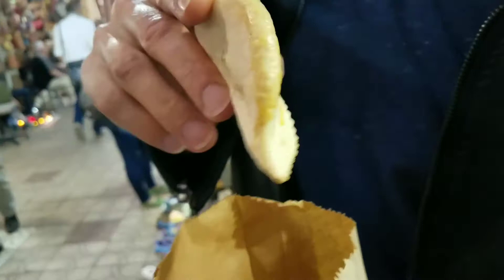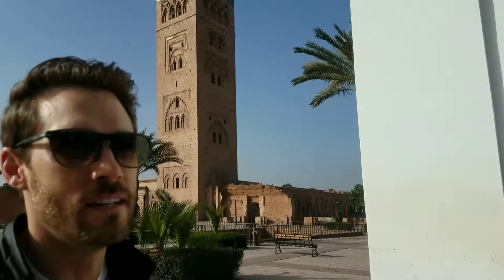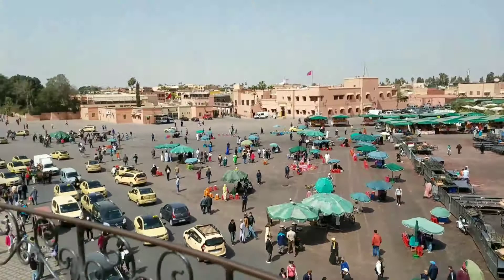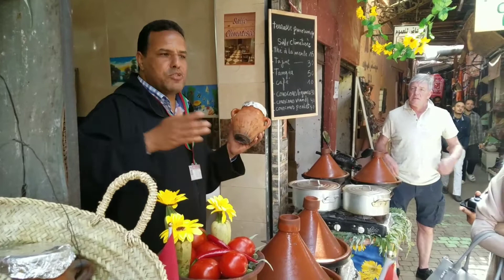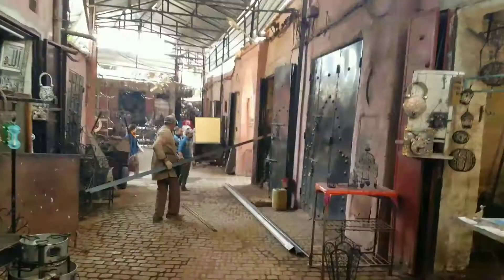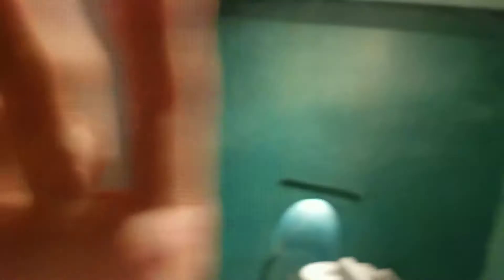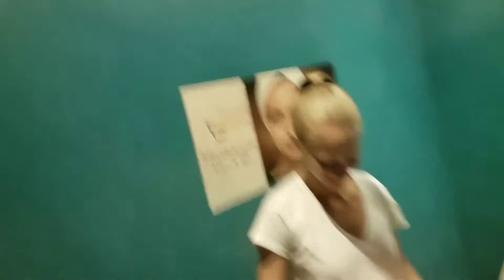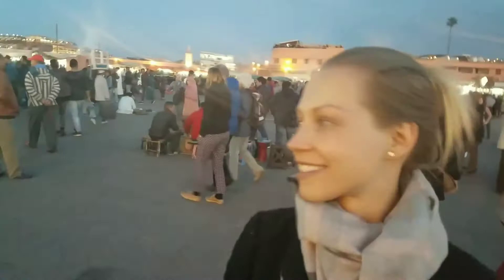MODELS EXPLORE MARRAKECH, MOROCCO!!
Patchi(@patriwerle) and I had a few extra days until our flight back to the U.S. so we decided to pop down to Marrakech, Morocco! What a wonderful place!! In all of my travels, this was a totally singular experience. The fascinating culture overloads all of your senses. The cuisine was amazing and the locals friendly. Most of our time was spent exploring the Jemaa el Fna, one of the largest markets in Africa. Snake charmers, monkeys, haggling with locals. it feels like an Indiana Jones movie! We can't wait to return!